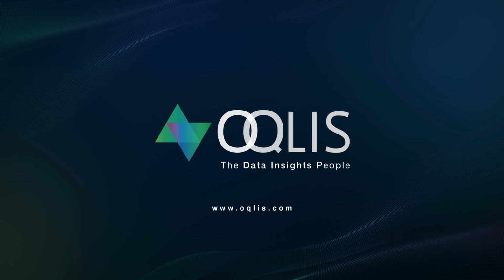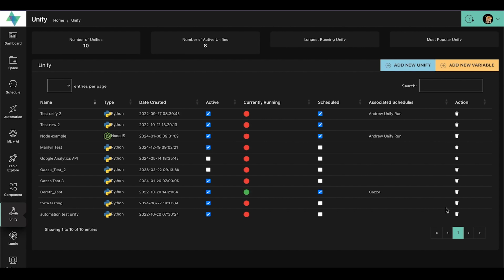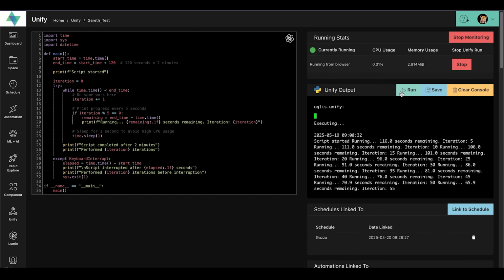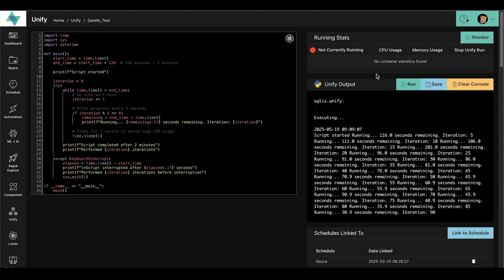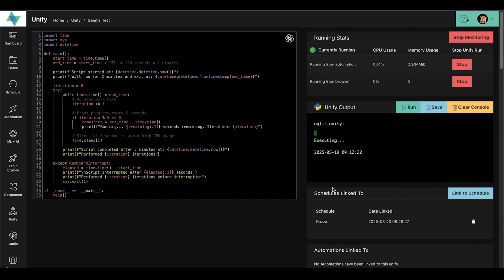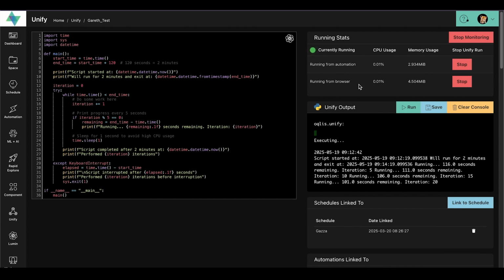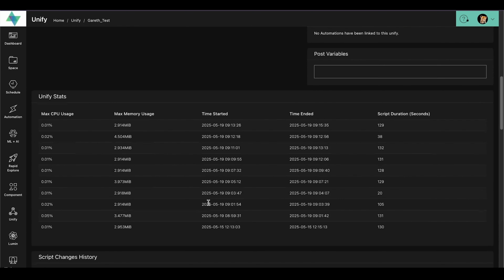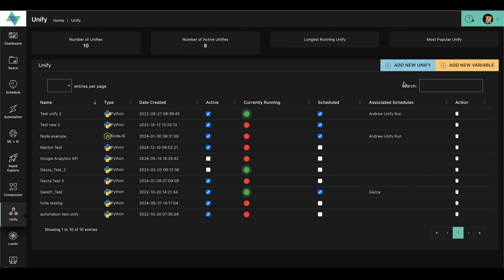Unify Observability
This feature was developed so clients have visibility of how their code (Unify) is running inside of OQLIS. Previously, users had no straightforward way to see their scripts running, understand what triggered (automation or manual) it, or gauge their performance. Now you can see all three.
Essentially, this feature was created to provide users with the transparency to efficiently manage their code's (Unify) lifecycle on the platform.